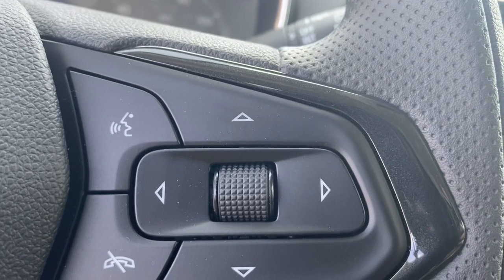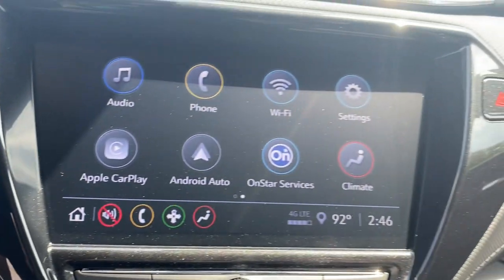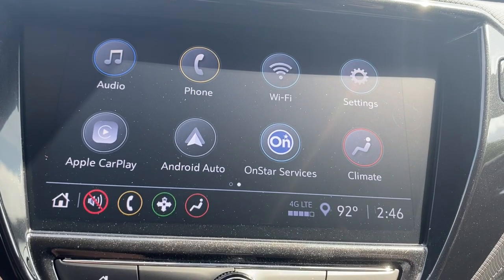2023 Chevrolet TrailBlazer Lake Wales, Haines City, Bartow, Winter Haven, Auborndale, FL 232200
Summit White New 2023 Chevrolet TrailBlazer FWD 4dr LT available in Winter Haven, Florida at Chevrolet Center. Servicing the Lake Wales, Haines City, Bartow, Auborndale, FL area.

Chevrolet Center
101 Cypress Gardens Blvd

: Heated Seats Onboard Communications System Satellite Radio Back-Up Camera ENGINE ECOTEC 1.3L I3 TURBO DOHC SIDI WITH VARIABLE VALVE TIMING (VVT) DRIVER CONFIDENCE PACKAGE CONVENIENCE PACKAGE Alloy Wheels. WHY BUY FROM CHEVROLET CENTER?: Carrying on the family tradition Sam and Frank Portlock have dedicated themselves to creating an environment where customers are welcomed like family. We have achieved top customer satisfaction from the beginning and we continue today. Same Name. Same Ownership. Same Great Service. Your Center for Chevrolet Since 1958. OPTION PACKAGES: includes (C68) automatic climate control air conditioning (UIJ) 8 diagonal color touchscreen display (USS) one type-A and one type-C charging only USB ports (KI6) 120-volt power outlet (DD8) inside rearview auto-dimming mirror and (DMS) driver and front passenger illuminated vanity mirrors covered sliding visors (155 hp [115 kW] @ 5600 rpm 174 lb-ft torque [236 N-m] @ 1600 rpm) includes (UKC) Lane Change Alert with Side Blind Zone Alert (UFG) Rear Cross Traffic Alert and (UD7) Rear Park Assist (Beginning with start of production through November 28 2022 vehicles will be forced to include (00Y) Not Equipped with Rear Park Assist which removes Rear Park Assist. See dealer for details or the window label for the features on a specific vehicle. Beginning December 26 2022 certain vehicles will be forced to include (060) Not Equipped with Rear Park Assist which removes Rear Park Assist. Does not include later dealer retrofit. See dealer for details or the window label for the features on a specific vehicle.) LPO ALL-WEATHER FLOOR LINERS FRONT AND REAR 7 diagonal color touchscreen AM/FM stereo. Additional features for compatible phones include: Bluetooth audio streaming for 2 active devices voice command pass-through to phone Apple CarPlay and Android Auto capable. (8 screen when (ZL3) Convenience Package and (ZL5) Driver Confidence Package are ordered.) (STD) (STD).